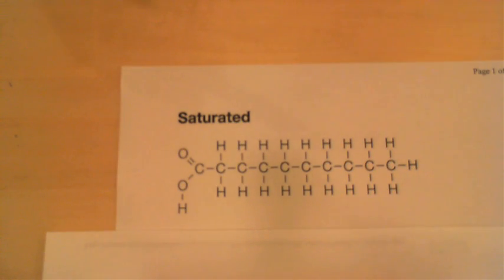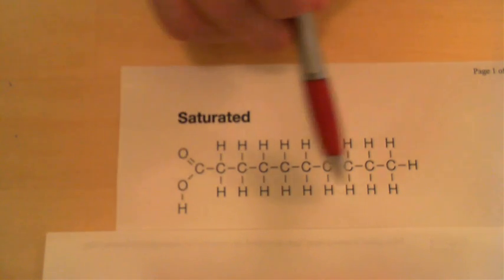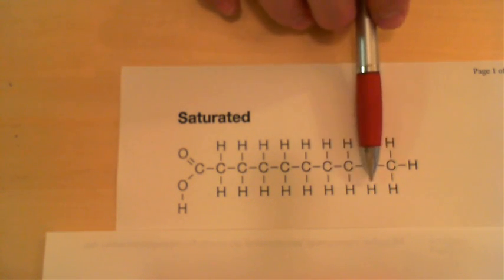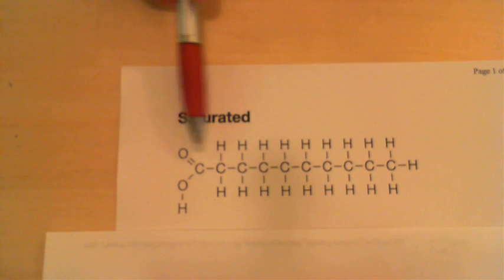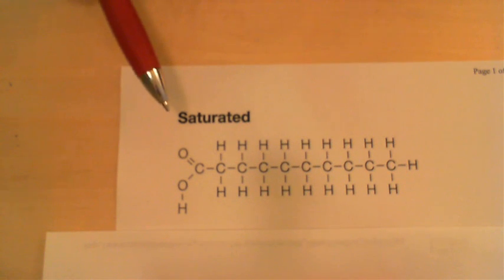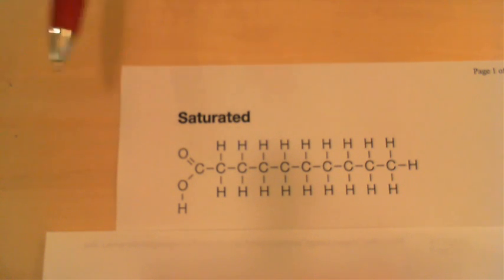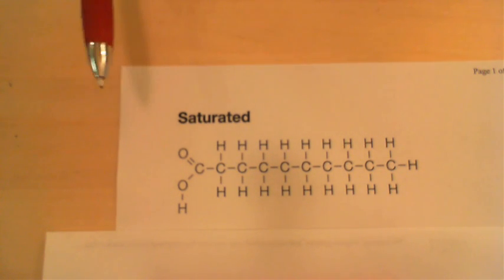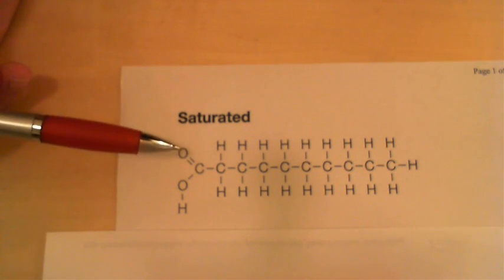All About Fats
A continuation on our discussion on nutrition.